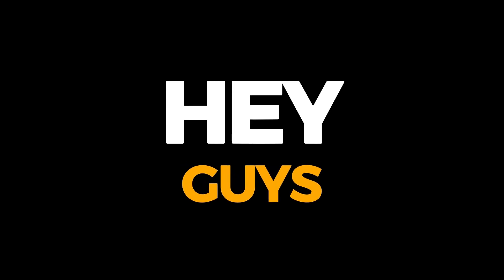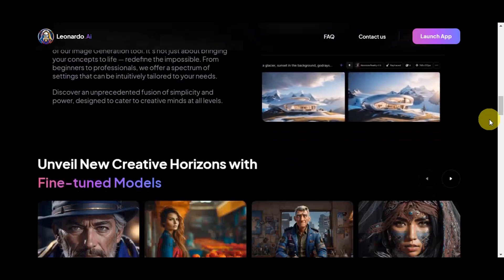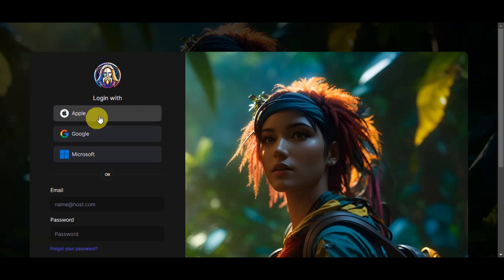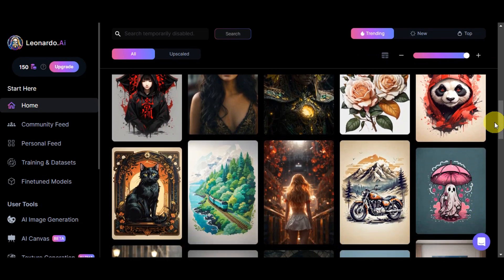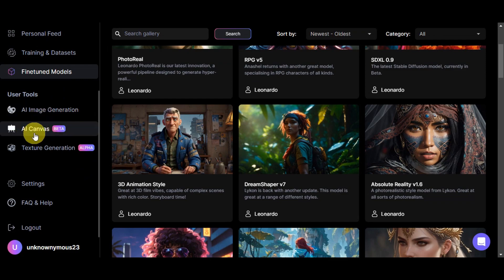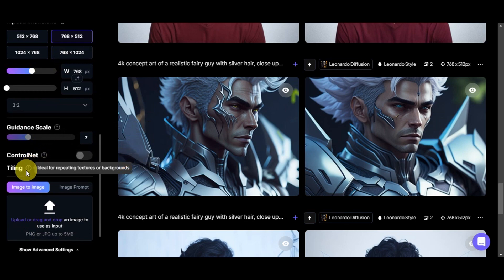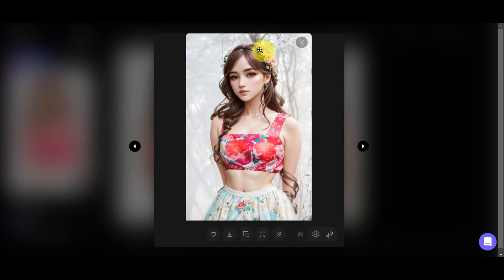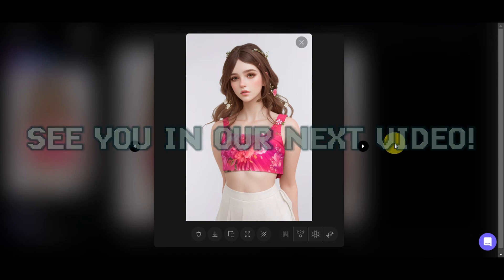Leonardo Ai Image to Image (Leonardo Ai Tutorial)